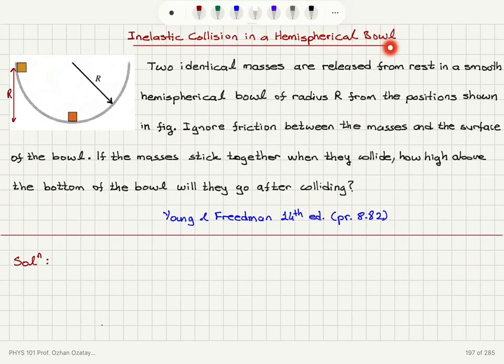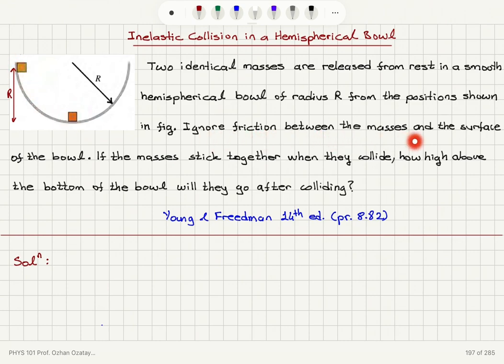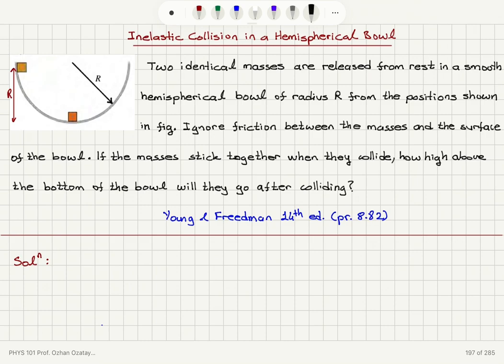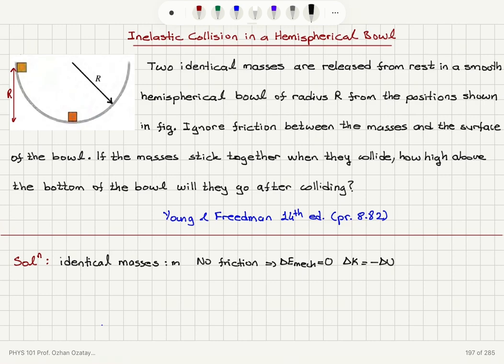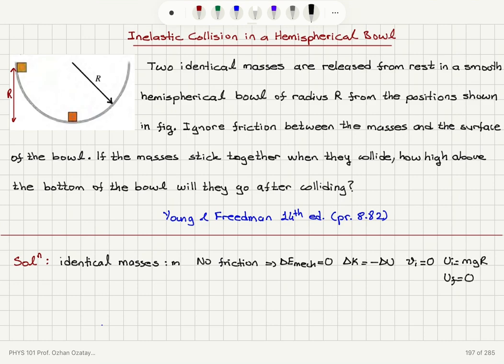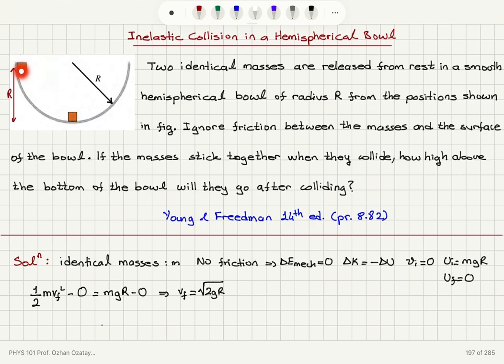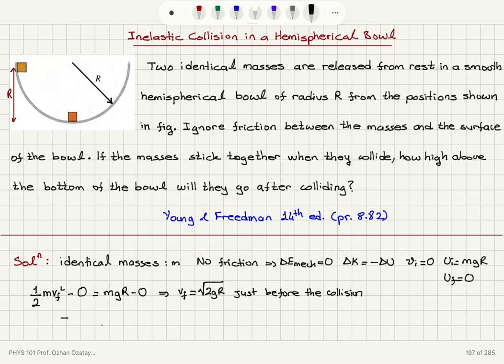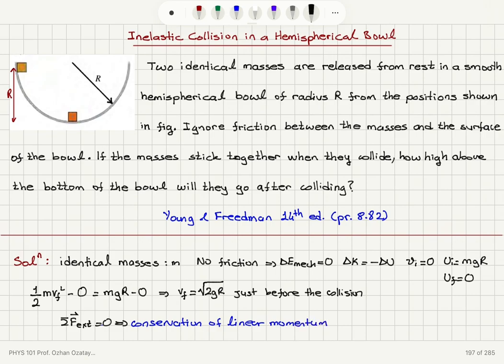Inelastic Collision in a Hemispherical Bowl